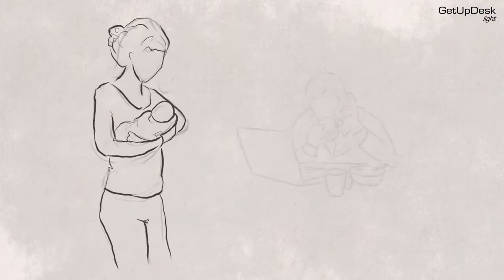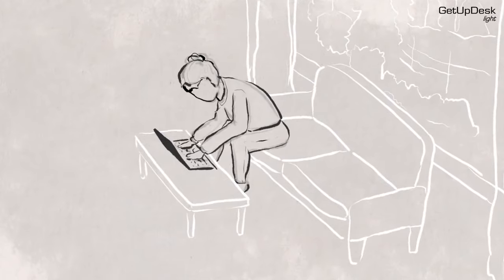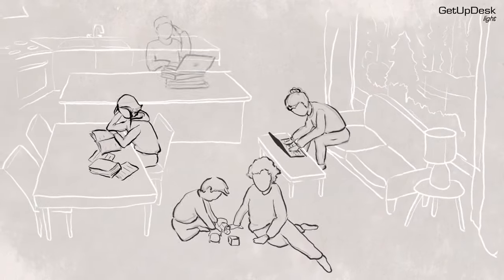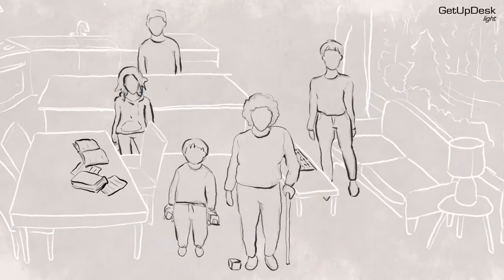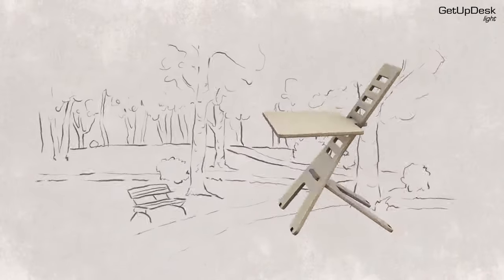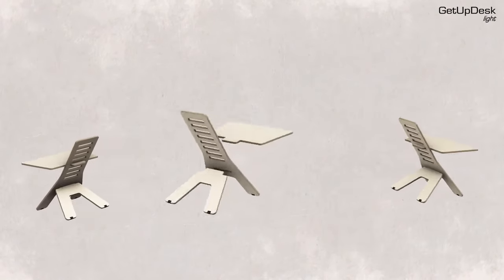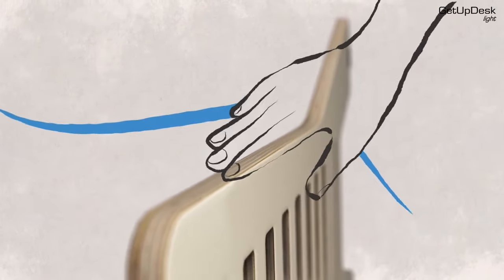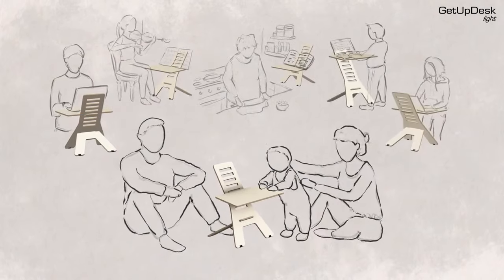GetUpDesk Light: Der höhenverstellbare Tisch für dich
Der GetUpDesk Light ist ein einstellbarer Tischaufsatz, der das Arbeiten im Stehen oder Sitzen ermöglicht, ohne dass man einen höhenverstellbaren Tisch benötigt. Das praktische Teil wurde entwickelt, um dem Nutzer die Möglichkeit zu geben, abwechselnd im Sitzen und Stehen zu arbeiten. Das verhindert, dass man während der Arbeitszeit zu lange sitzt. Der GetUpDesk Light eignet sich für die Arbeit im Büro, zu Hause, oder sogar unterwegs. Das Design wurde für die Nutzen mit dem mobilen Rechner perfektioniert. Kombinieren Sie den GetUpDesk mit dem Notebookhalter und arbeiten Sie immer und überall ergonomisch. GetUp ist ein ergonomisches Konzept aus Finnland, das mehr Bewegung an den Schreibtisch bringt und damit dem Bewegungsmangel im Büroalltag entgegenwirkt. Es gibt ganz verschiedene Wege, mehr Aktivität im Alltag zu integrieren: Zum Beispiel der häufige Wechsel zwischen sitzender und stehender Arbeit - dabei hilft der GetUpDesk Light. So lässt sich die Arbeit am Schreibtisch viel dynamischer gestalten: Das steigert die Konzentration; Wohlbefinden und Produktivität nehmen automatisch zu. Die Oberfläche des GetUpDesk Light ist auf einer Seiter weiß und der anderen Seit grau laminiert. Je nach Aufbauweise ändert das Gerät damit die Optik ein wenig.